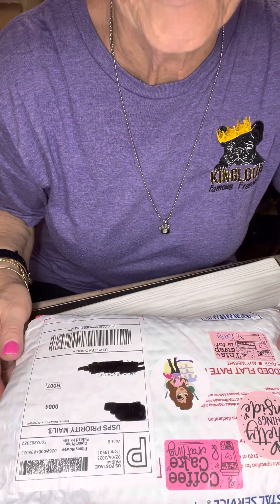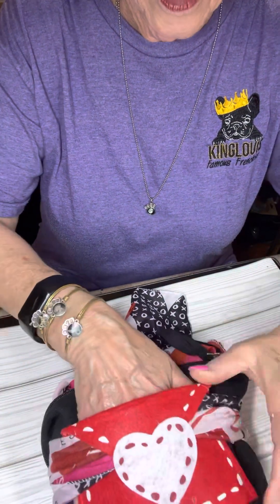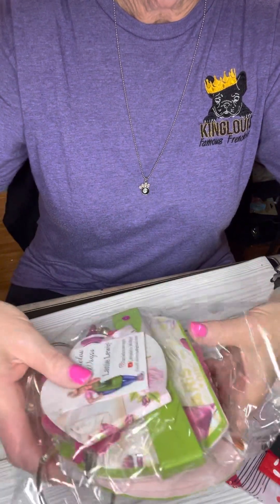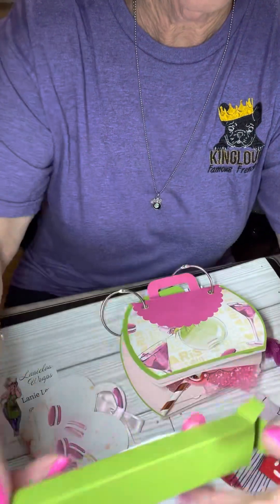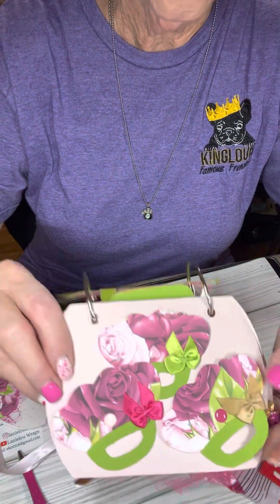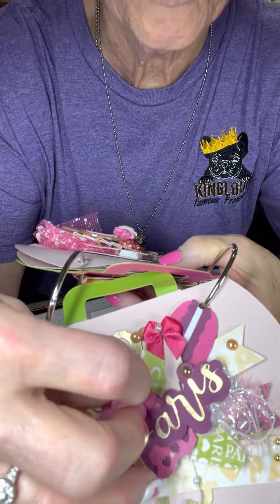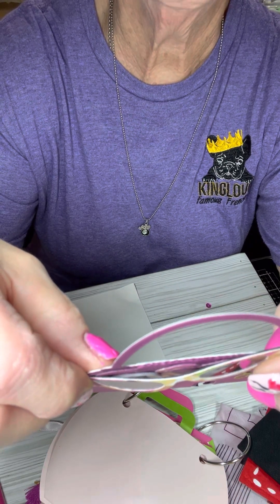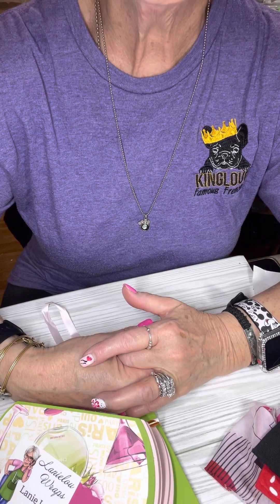I received my Galentine’s Day swap! Come see all the beautiful things from Lanielouwraps❤️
This swap was hosted by Tiffany Crafting Like a Boss here on YT- the swap was through her FB group-Coffee, Cake and Crafting!

Here’s her info:
FB-Coffee, Cake and Crafting
YT-Tiffany Crafting Like a Boss

Lanie:
lanielouwraps on IG
Lanielou Wraps on YT